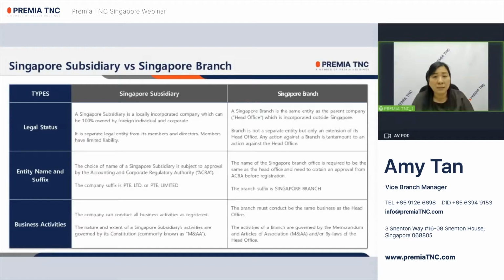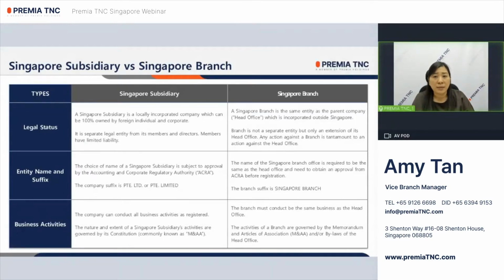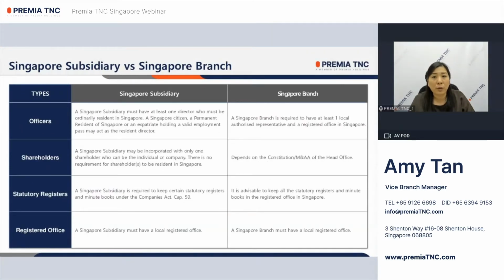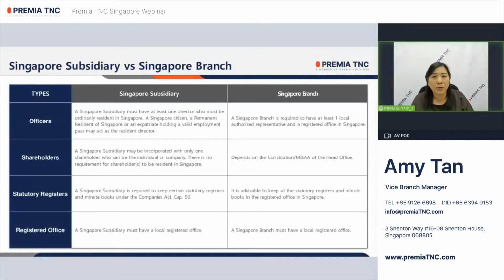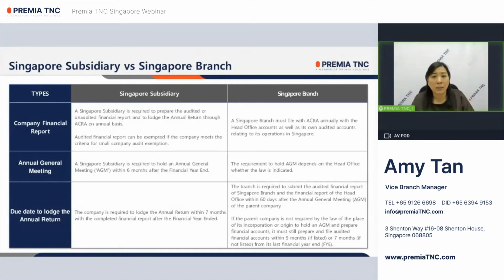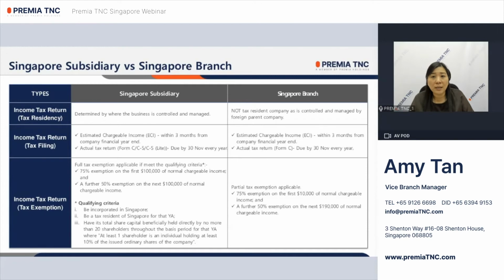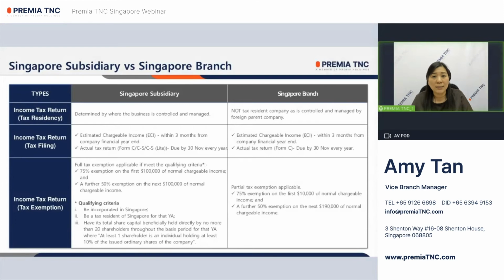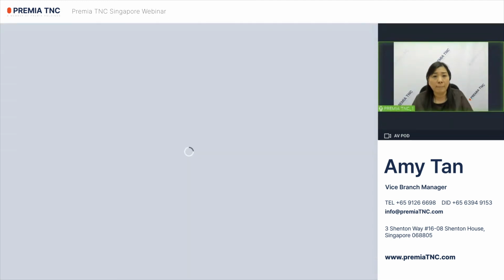Singapore Subsidiary vs Singapore Branch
Hello, this is Premia TNC Singapore.
We conducted Singapore live webinar!
Please look forward to the webinar videos that will be conducted in various regions.

We are regularly holding webinars.
To make the dream of starting your overseas business come true with us.

Since  2003 Premia TNC Limited
Track: Elements Envato : 2WYMUPT4BF